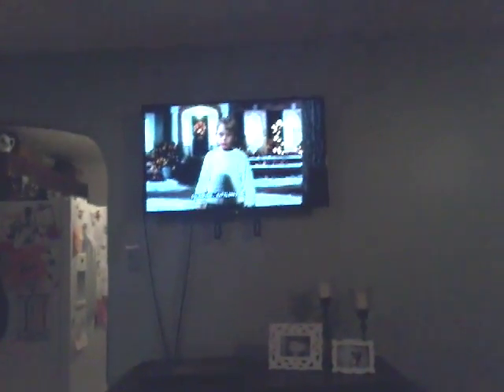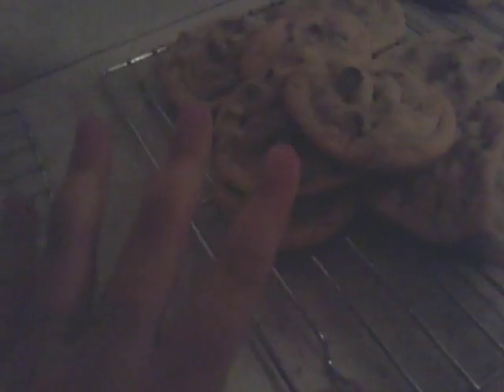our fort part 2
make sure to check out Jeremiah chiappelli's Channel and nat's world.